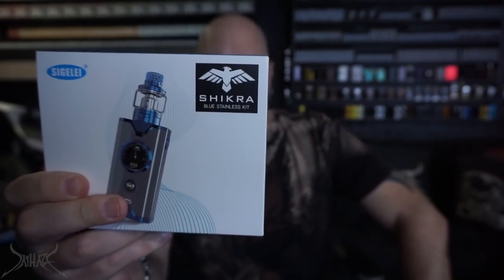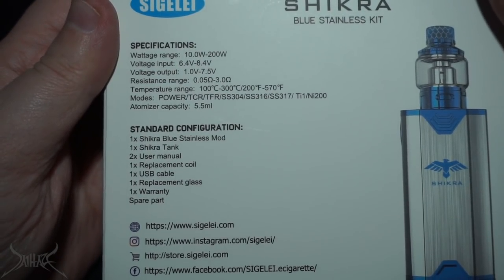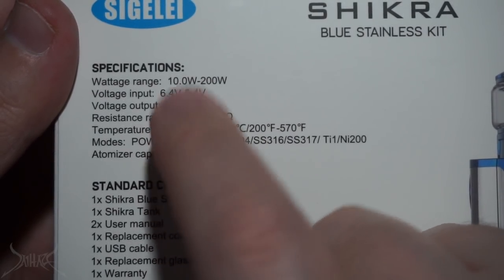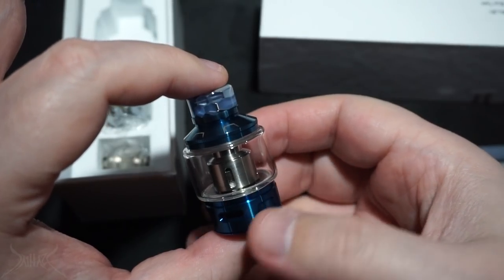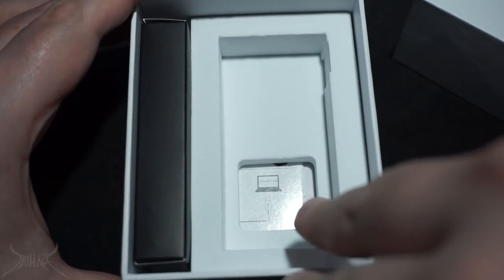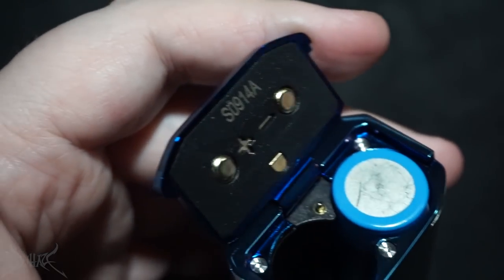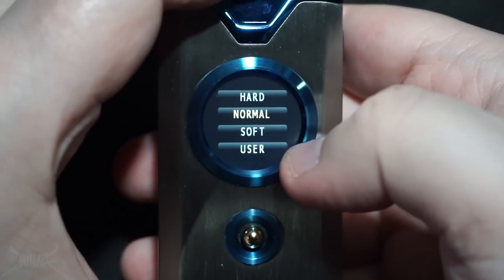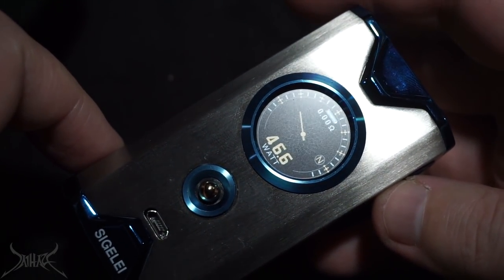Sigelei Chronus Shikra Starter Kit Review and Rundown | Good Mod, Horrible Tank